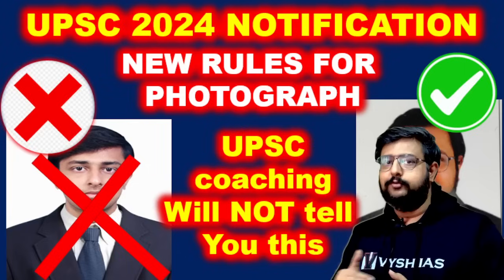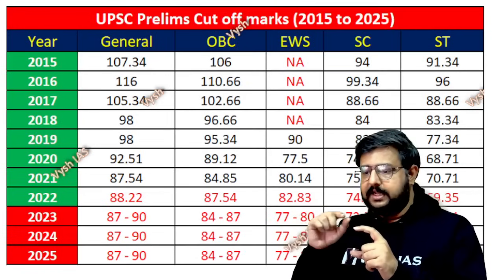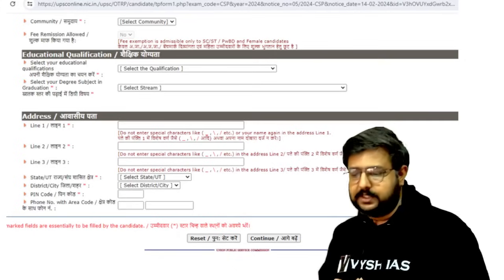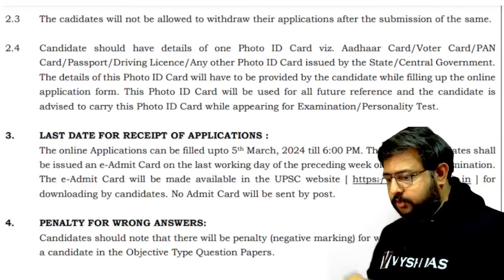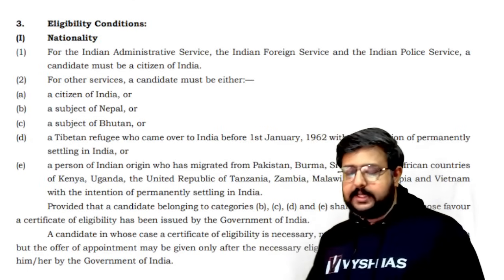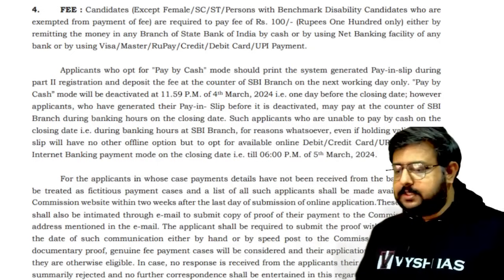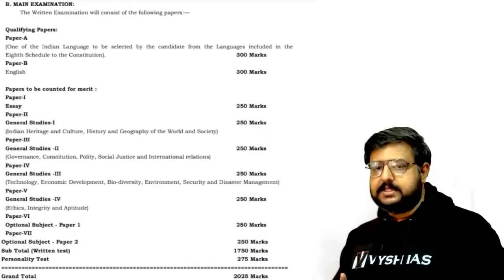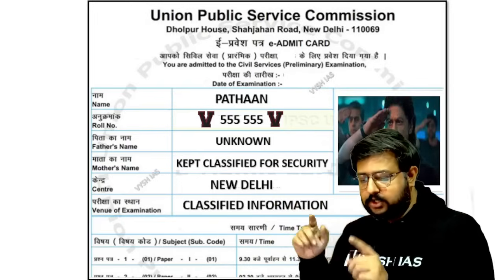UPSC CSE 2024 Notification LIVE | BIG CHANGE | PHOTO | Fill Form | Syllabus, Vacancy & Eligibility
LATEST PHOTO

Vacancies
 What is OTR (One Time Registration)
- How to fill OTR?
 How to fill Part I of Form?
 How is an Attempt counted?
 Mains Centre and Language
 How to fill Part II of the Form
Mistakes to Avoid
Changes in the notification
 Eligibility for the Exam
 Prelims and Mains Syllabus

Dive into the most awaited UPSC Civil Services Examination (CSE) 2024 notification with us! Whether you're a first-time aspirant or a seasoned candidate, this video provides a thorough breakdown of the UPSC CSE 2024 official notification. From eligibility criteria, exam dates, application process to syllabus overview, and preparation tips, we've got you covered. Stay ahead in your preparation journey by understanding the key changes and updates for the 2024 cycle. Plus, don't miss our expert advice on strategizing your study plan and enhancing your chances of success.

Key Highlights:
Detailed analysis of the UPSC CSE 2024 notification.
Insights into eligibility, exam dates, and the application procedure.
Overview of the syllabus and examination pattern.
Expert tips for effective preparation.
Guidance on application process and important deadlines.

The photograph Requirements For CSE-2024
●  Latest Photograph: The photograph, should not be more than 10 days old from the start of the online application process.
●  Name and Date on Photograph: The name of the candidate and the date on which the photograph was taken should clearly mentioned on the photograph.
●  Face size: The candidate’s face should occupy 3/4th of the space in the photograph.
●  Appearance: The candidates must ensure that their appearance must match with their photograph at each stage of the Examination Process i.e. at the time of Preliminary, Main (Written) and Interview/Personality Test.

OBC certificate
Requirements:
●  Need OBC certificate in the Central government format : Form 9 format.
●  Based on last 3 Financial Years Income
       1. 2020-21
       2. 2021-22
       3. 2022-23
●  Issued on or after: 1st April 2023
●  But, Not later than 5th March 2024

EWS certificate
Requirements:
●  Need EWS certificate in the Central government format.
●  Based on last 1 Financial Years Income
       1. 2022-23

Get ready to ace your UPSC Prelims 2024 with our exclusive, In this video, we unveil insider tips and techniques to help you prepare effectively for the upcoming exam. Whether you're a beginner or a seasoned aspirant, our proven strategies will guide you towards success. Watch now and take your preparation to the next level!